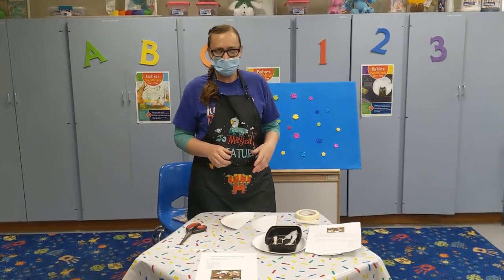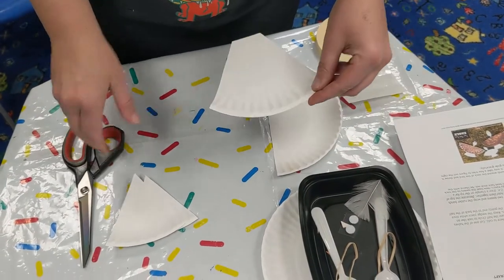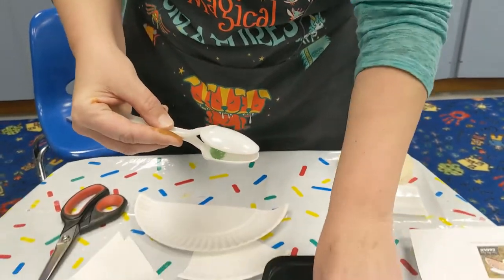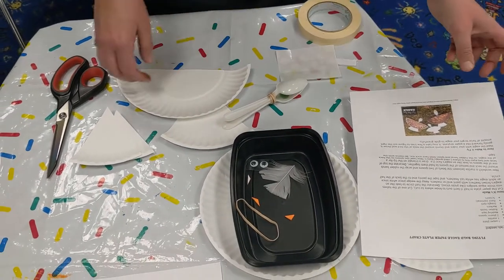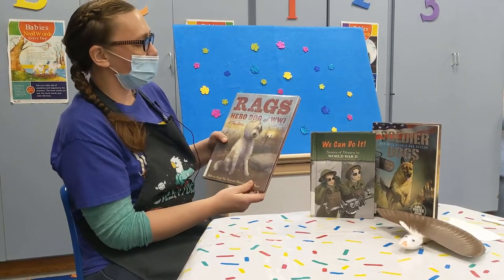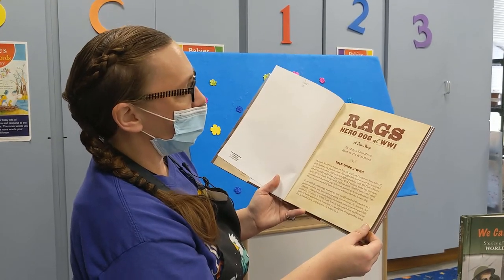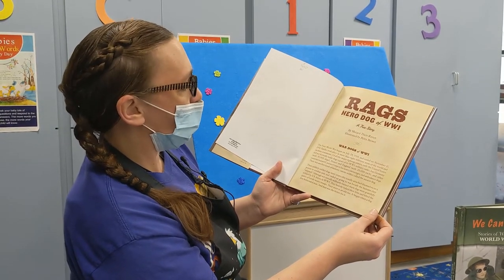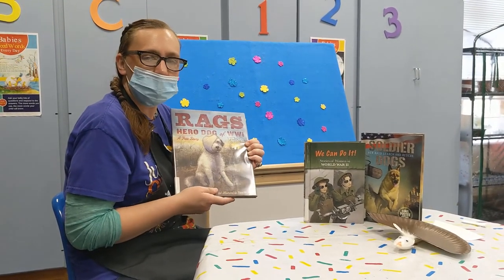Book Adventurers Club - Memorial Day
Public Library of Mount Vernon and Knox County presents Library Kids, a channel just for our younger patrons! Today's video is Book Adventurers Club - Memorial Day